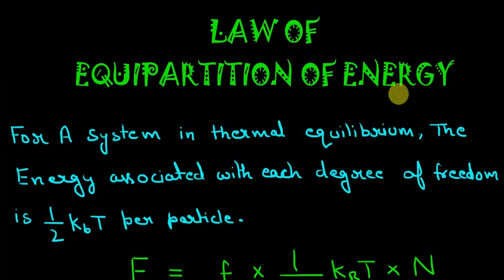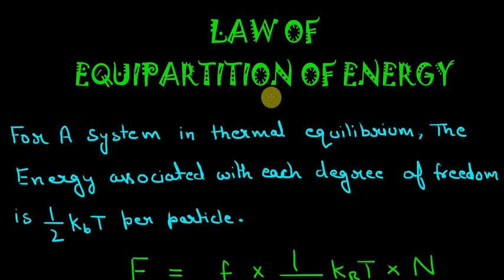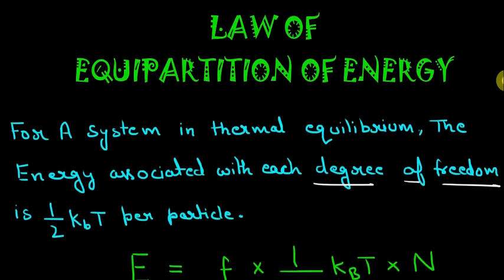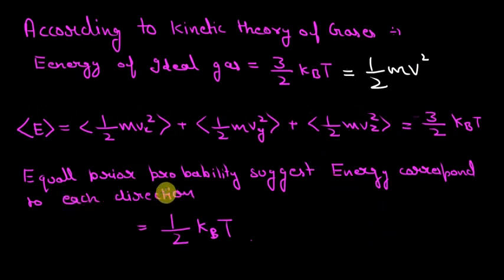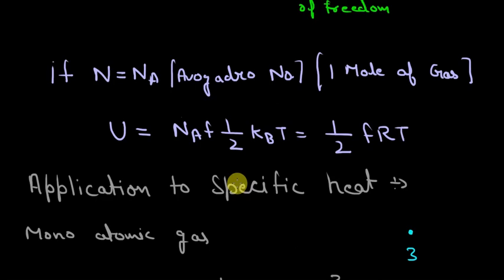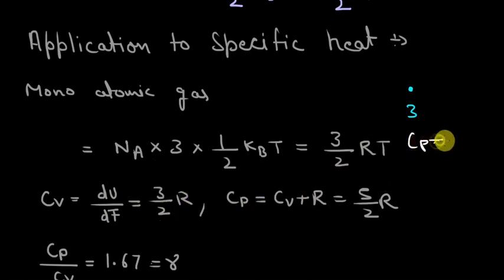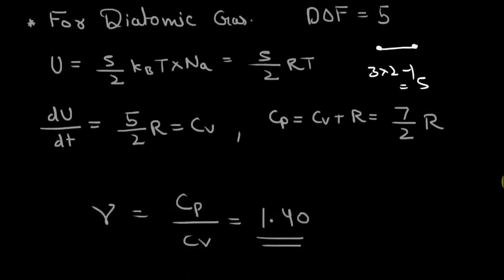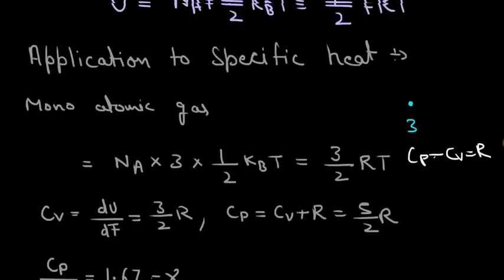Equipartition of Energy with Simple Proof and Application to specific Heat of Gases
Equipartition of Energy-In This Short video We will Understand what is the law of Equipartition on energy and Derive it using basic principles and will see its application to specific heat of gases.